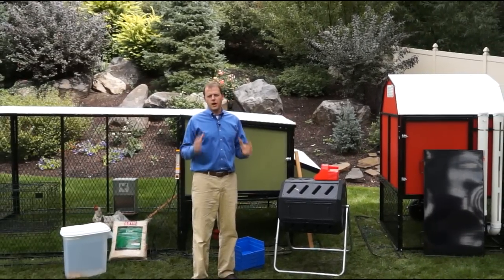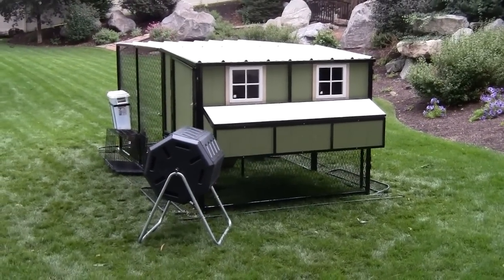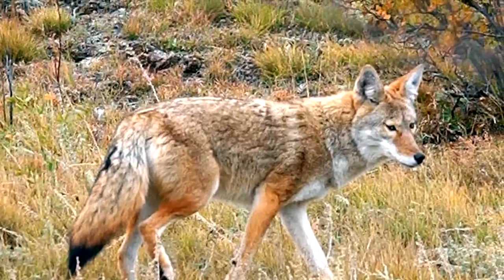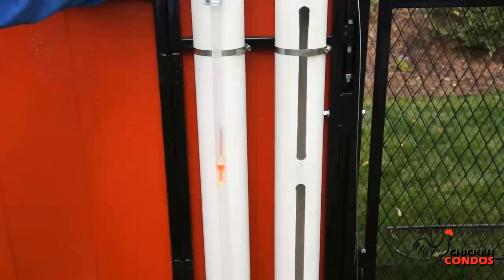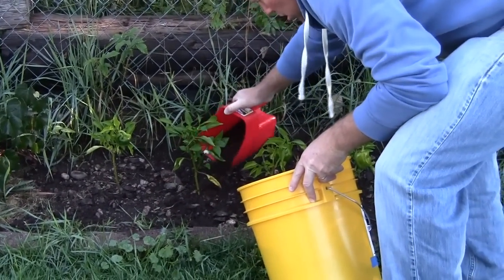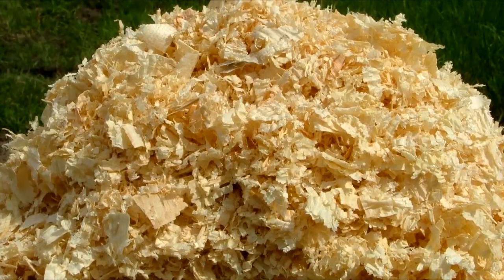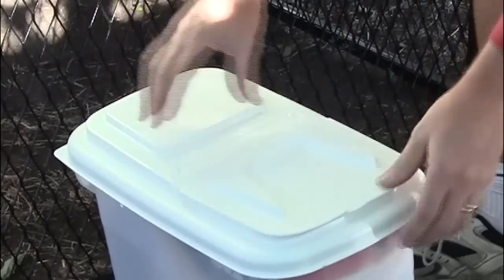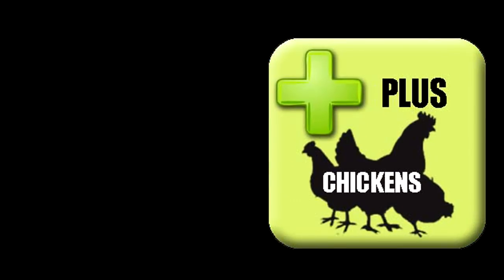Ultimate Chicken Coop + Run from Chicken Condos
The Chicken Condos 4' X 4' Classic Barn Chicken Coop with 8' X 6' Ultimate Run is a tremendous value and includes just about everything one could possibly need to keep their chickens safe, sound, and secure. Our 14 gauge Powder Coated Steel panels provide unmatched protection against predators of all stripes, especially when coupled with the included Corrugated Metal Roofing and Predator Digging Prevention System. You will be able to rest easy with the knowledge that your flock is well protected! This Ultimate package also includes our 4' X 4' Classic Barn Coop, which features steel-frame construction, warm, wood interior and an all-weather wood exterior siding that not only looks great, but will last for years to come!
If it seems like we have thought of everything to keep your chickens safe and happy; you're right! But, it does not end there. We are also keeping you in mind! We all love raising our backyard chickens, but maintaining your coop can be time consuming and inconvenient, so we have done everything we can to make things easier! From our large coop access door, to our large run access door, to our removable tray for easy cleaning to our Skip-A-Day Feeding and Watering systems, this Ultimate Coop and Run package truly covers all bases! We are so excited about this package that we are also including several free gifts as a thank you for shopping with us! And remember, additional accessories will ship for free with this coop purchase! Still have questions?
4' X 4' Classic Barn Chicken Coop
8' X 6' Ultimate Chicken Run
 (1) 4' Door Panel + (2) 6' Panels + (1) 8' Panel
Ultimate Predator Digging Prevention
 (4) 4' + (2) 6' + (1) 8' Predator Digging Prevention Bars
Metal Roofing for Coop & Run
Skip-a-Day Silo Feeder  Options Available
Skip-a-Day Silo Waterer  Options Available
12 lb. Bag of Pine Wood Shavings
Chicken Coop Bedding
Two Chamber Tumbling Composter
(4) Large Plastic Nesting Boxes
(5) 4' Roosting Bars
Anti-Broody Pen
3 Qt. Enclosed All Purpose Scooper
Chicken Coop Ramp